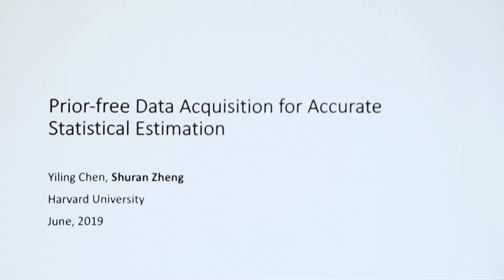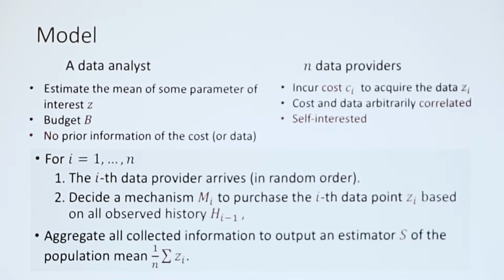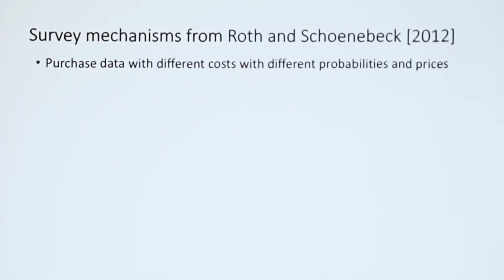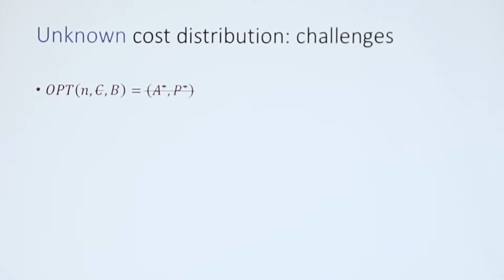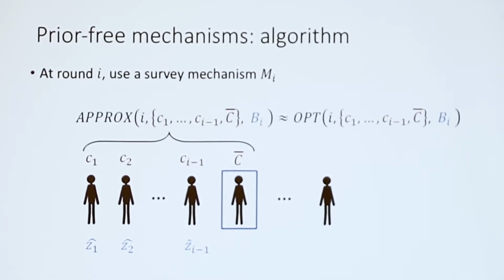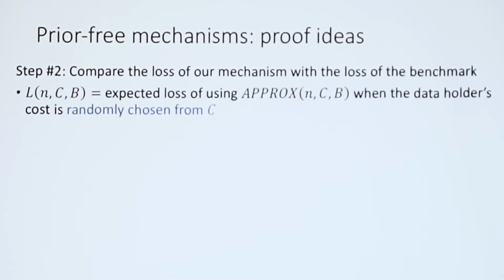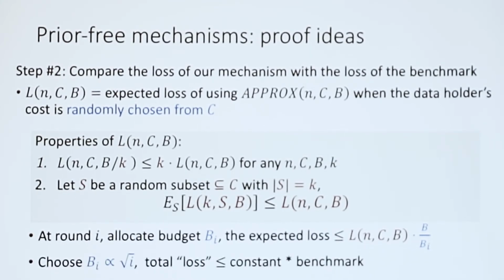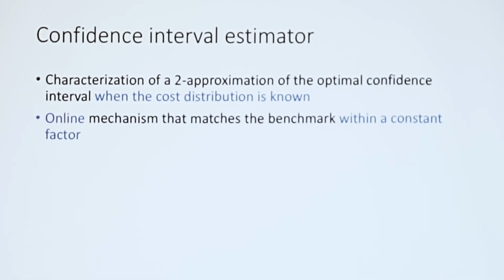EC'19: Prior-free Data Acquisition for Accurate Statistical Estimation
Title: Prior-free Data Acquisition for Accurate Statistical Estimation
Authors: Yiling Chen, Shuran Zheng
Speaker: Shuran Zheng
Session: 6b: Data Markets